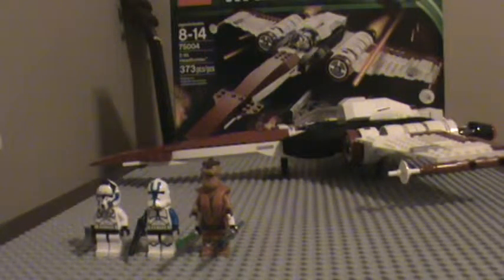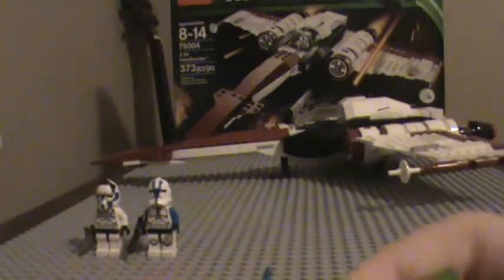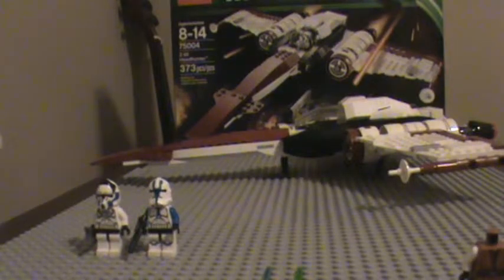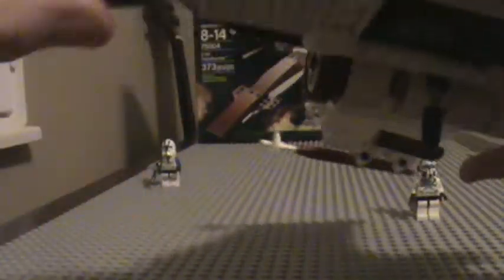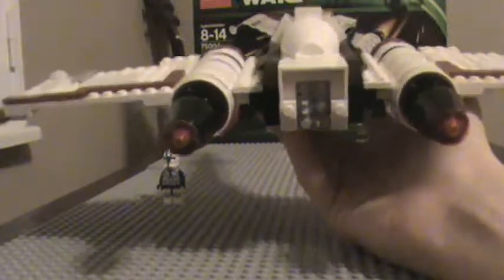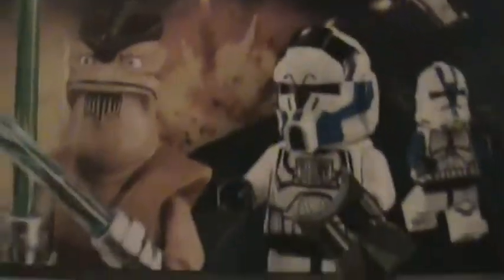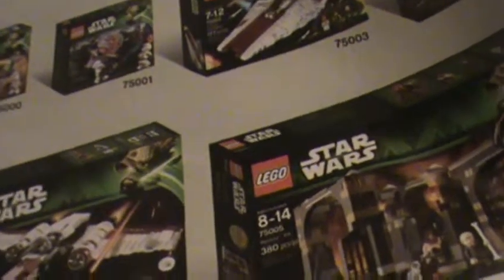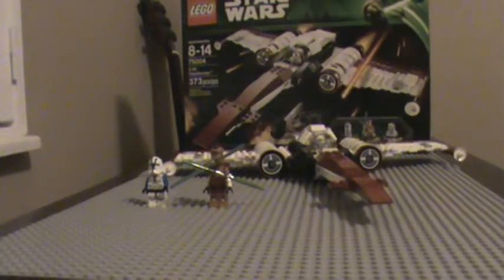Lego Star Wars Z-95 Headhunter 75004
Ages 8-14
Pieces 373
$49.99
Winter 2013 Release